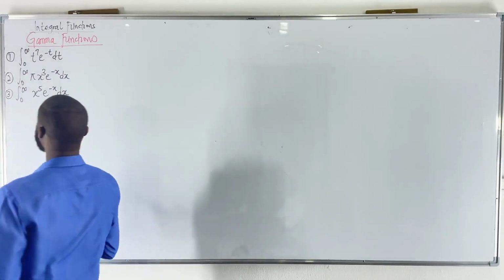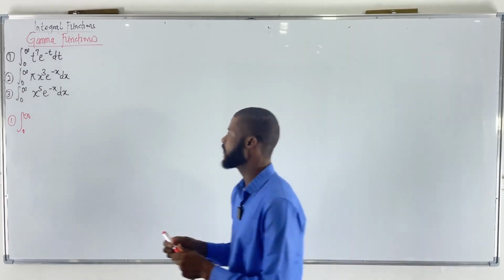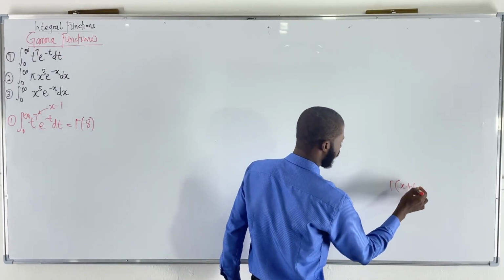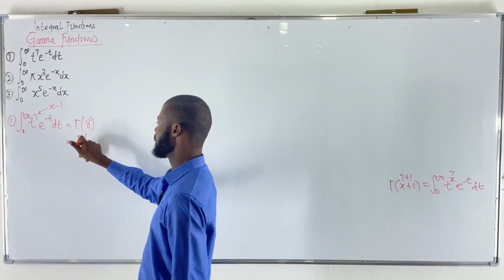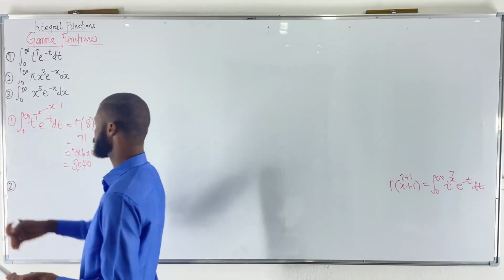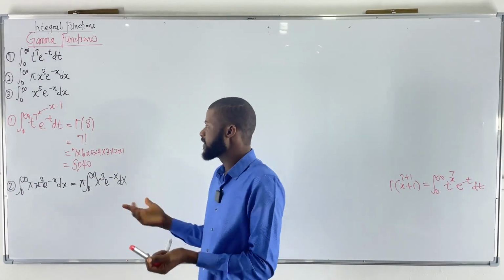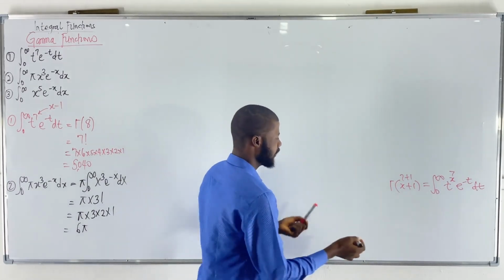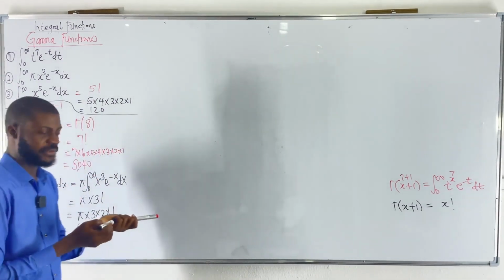How To Evaluate Integrals using Gamma Functions 1 of 6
Gamma function is one commonly used extension of the factorial function to complex numbers. The gamma function is defined for all complex numbers except the non-positive integers.

Integration is a way of adding slices to find the whole. Integration can be used to find areas, volumes, central points and many useful things.

Engineering mathematics encompasses a range of mathematical techniques and concepts that are essential for engineers across various disciplines. It serves as the language through which engineers articulate their ideas and solutions, bridging the gap between abstract theories and practical applications. Mastery of engineering mathematics is vital for effective problem-solving in fields such as mechanical, electrical, civil, and computer engineering.

Calculus is Fundamental for understanding changes in systems, including differential and integral calculus, which are used to analyze motion, forces, and energy.